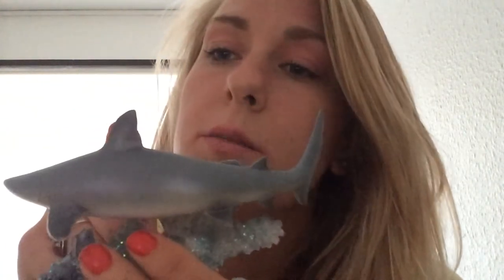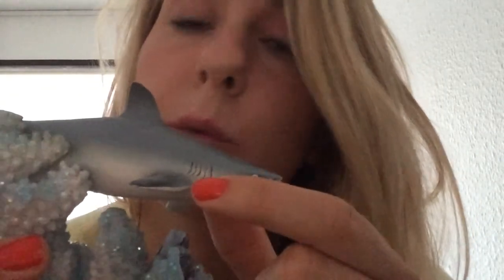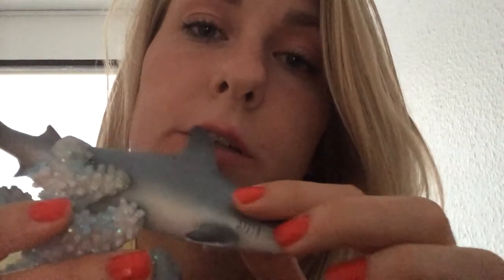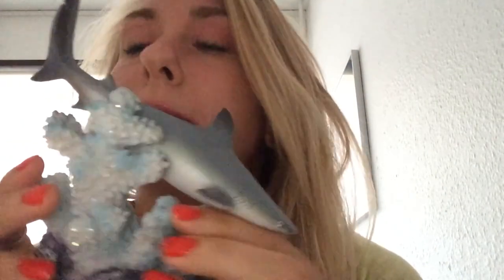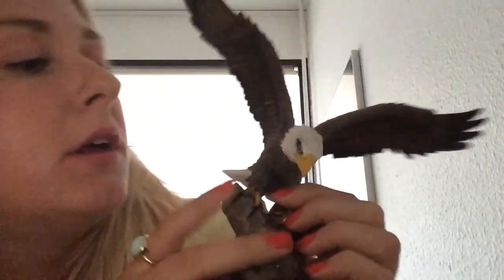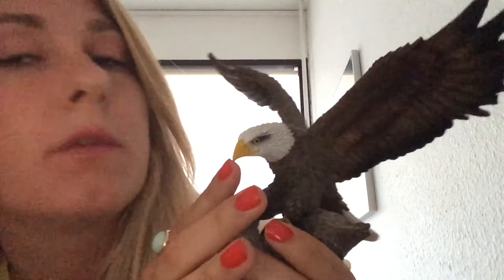21. ASMR Biology Class Roleplay - We're not trying to scam you!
Silly biology class